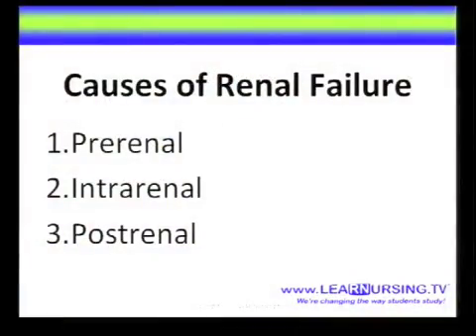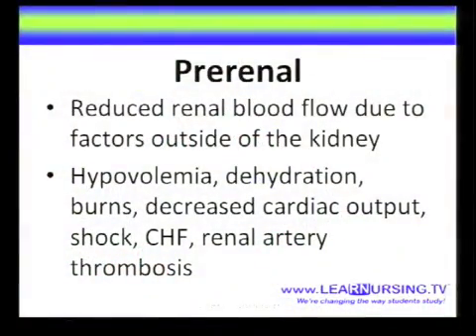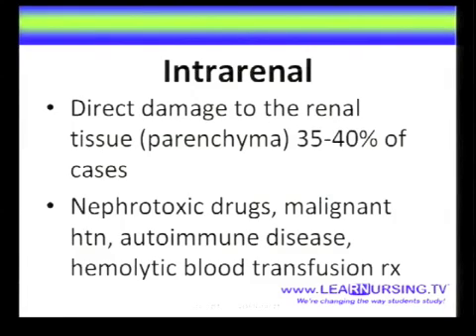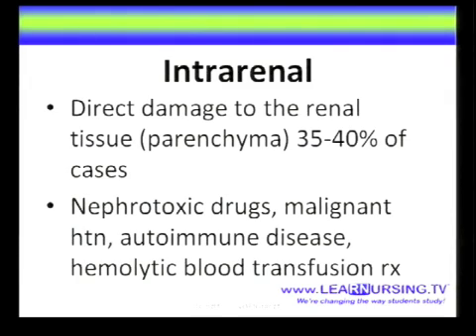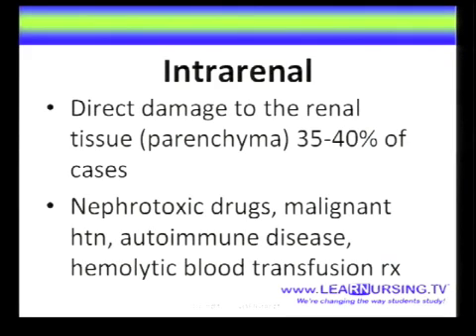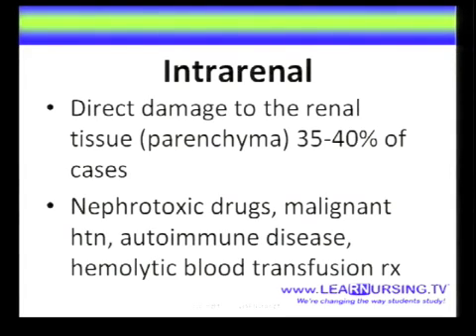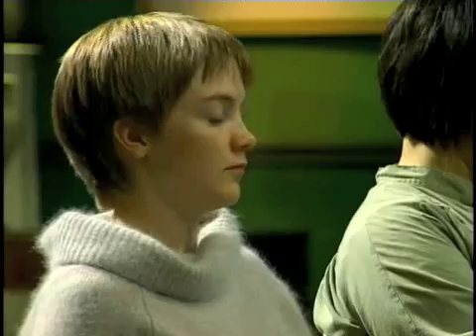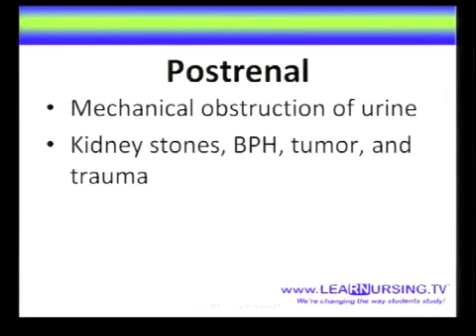LeaRNursing.com Free Hot Shots Video Clips - Renal Review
This clip is from our full length renal review Check out this clip and it will help you understand the 3 main causes of renal failure. Understanding the causes means you can catch it early and do something to help your patient save kidney function!